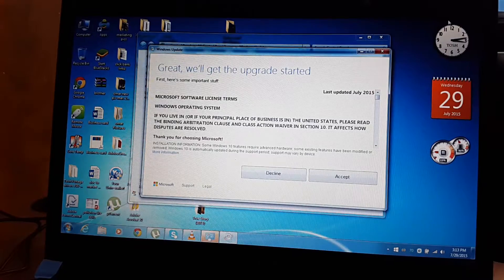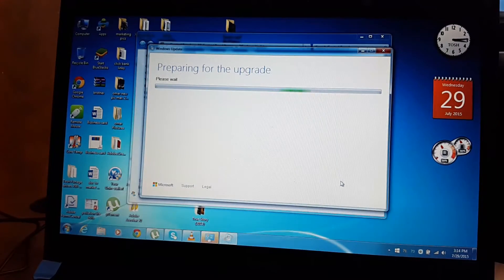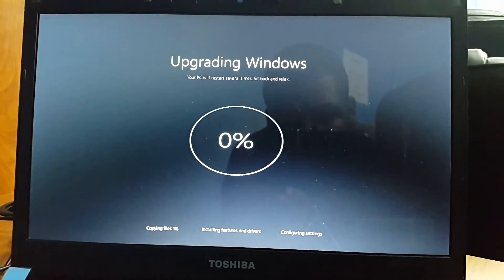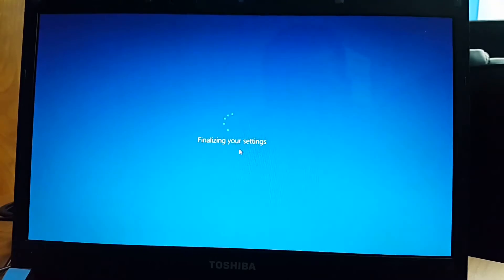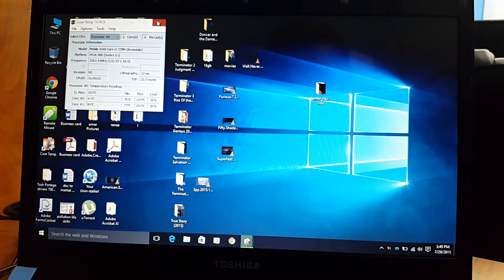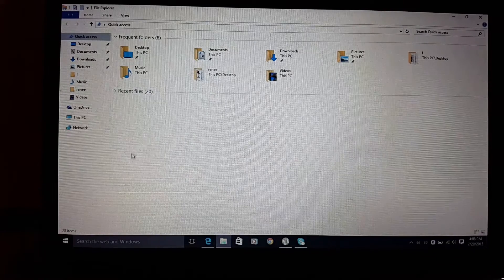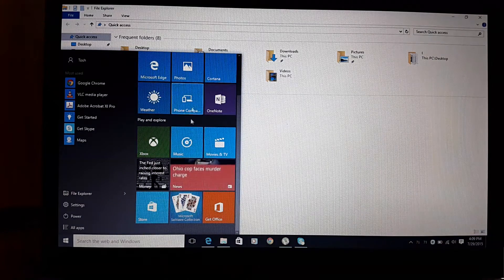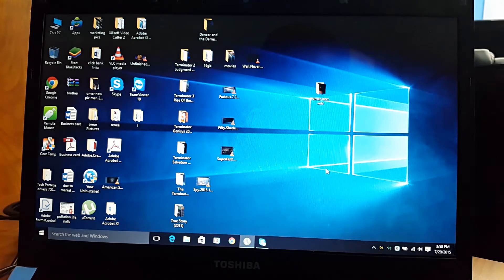Windows 10 Free Upgrade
How to upgrade to windows 10 pro from windows 7 pro